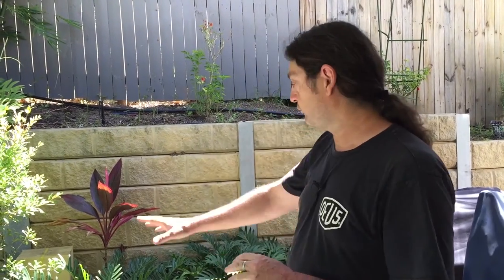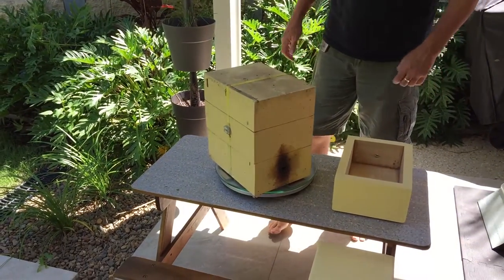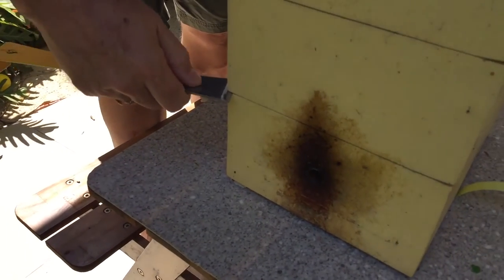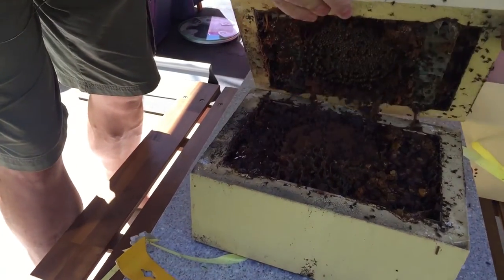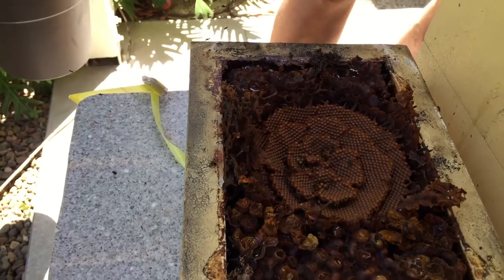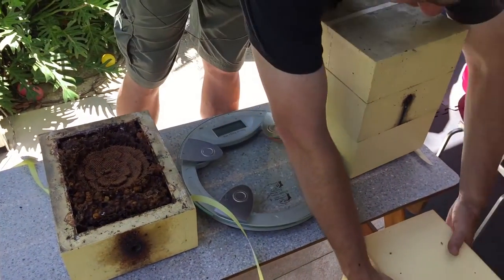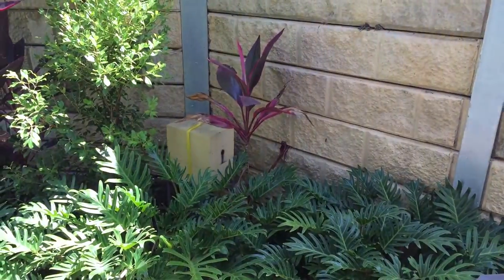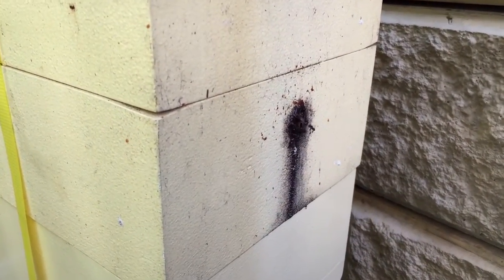Native Bee Hive Split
Video of us splitting our Native Bee hive (Tetragonula carbonaria).
The hive was originally shipped from QLD by Sugar Bag Bees in March 2014 and then moved back to Brisbane in 2016 where they have been for 12 months.